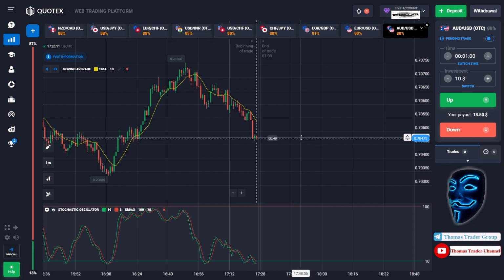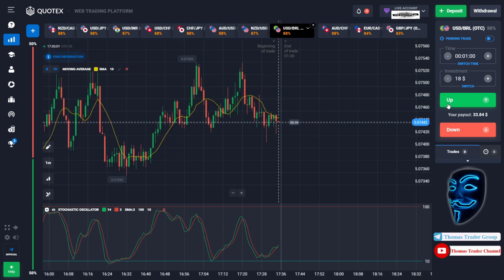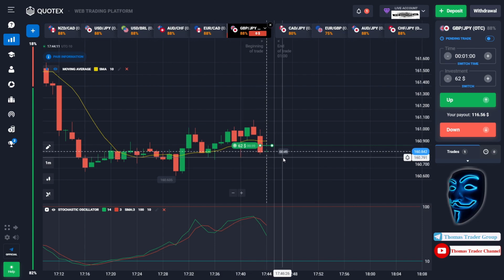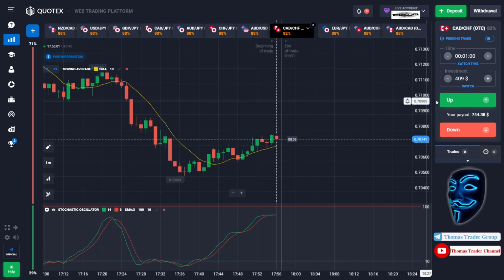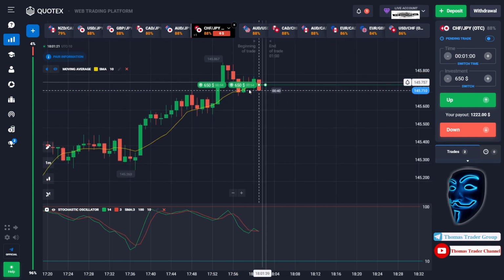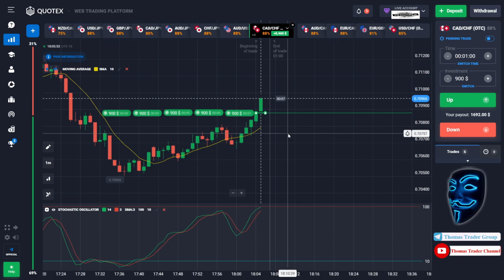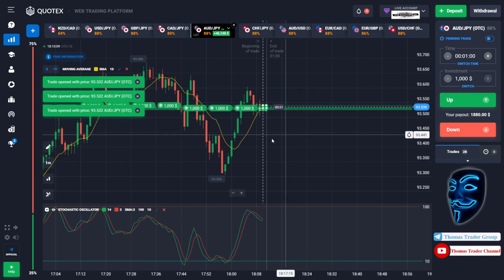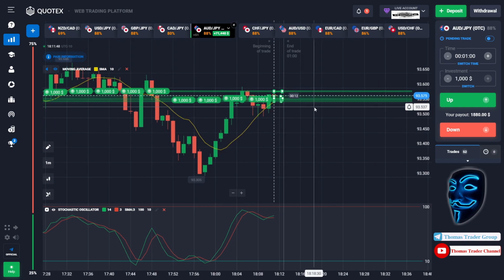TURN $10 INTO $97,000 IN 10 MINUTES TRADING QUOTEX | QUOTEX LIVE TRADING STRATEGY FOR BEGINNERS 2023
Hello Everyone !!! 👋🏼